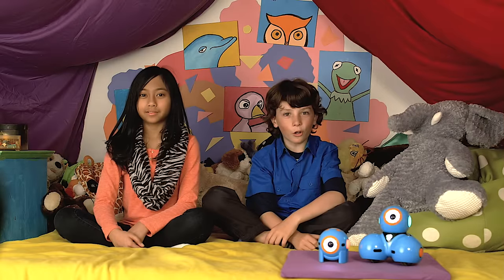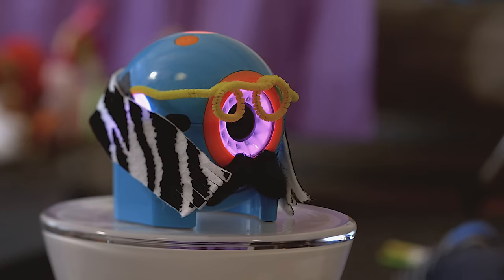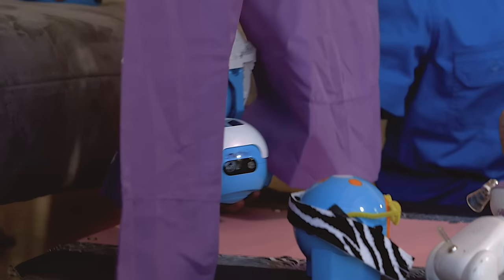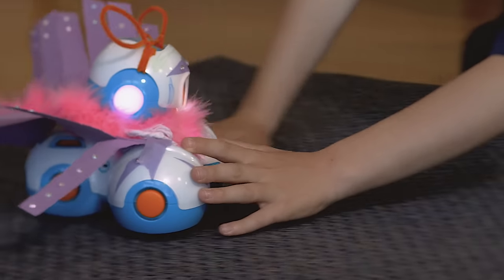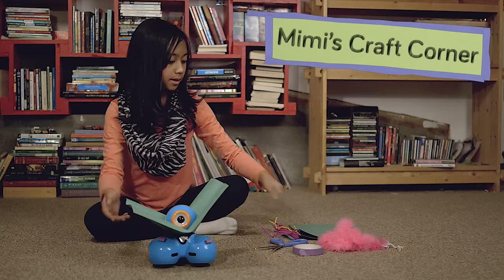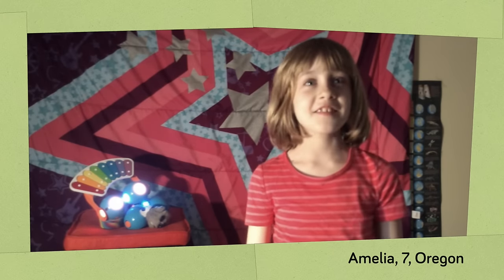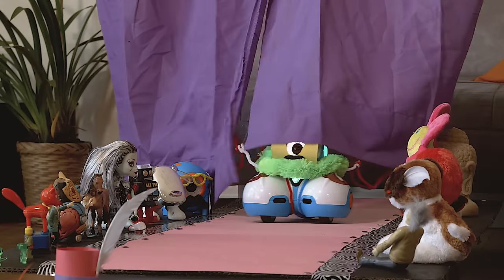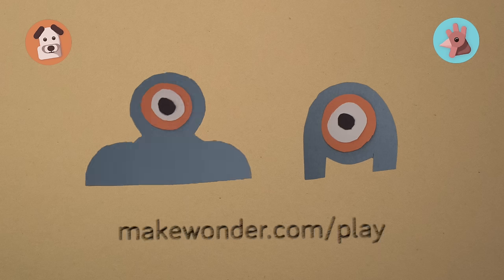Dash & Dot Show 3 - Robot Fashion Show | Wonder Workshop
Join Dash & Dot as they hit the runway during Robot Fashion Week. Learn how to program a runway walk and make fun, fashionable, and even futuristic costumes for your robots.

Let us know what types of adventures you’d like see in future shows by posting a comment or emailing us at .

Special thanks to:

* Dash Ferrero as Wally
* Leilani Zaragoza as Mimi
* Dash & Dot as themselves
Directed by Michael Morgenstern